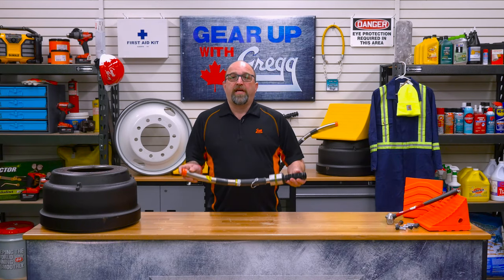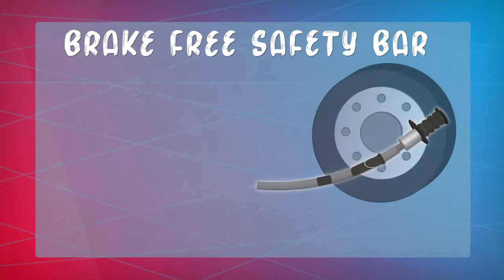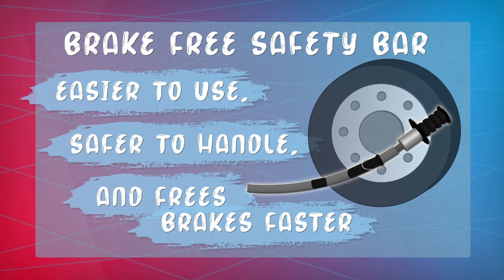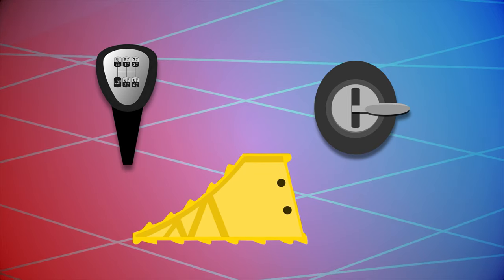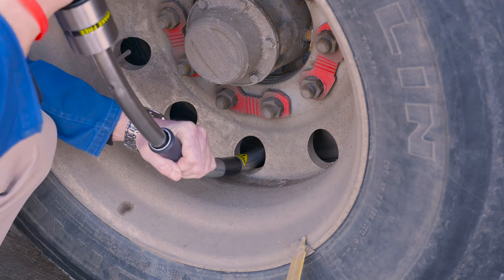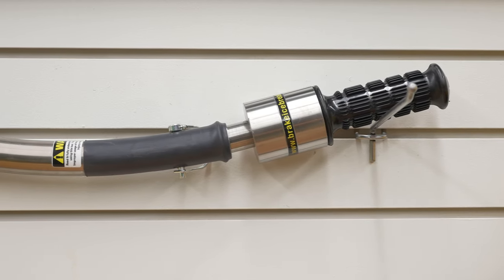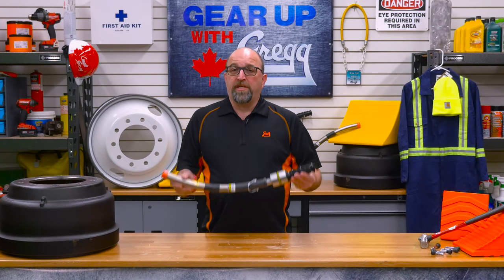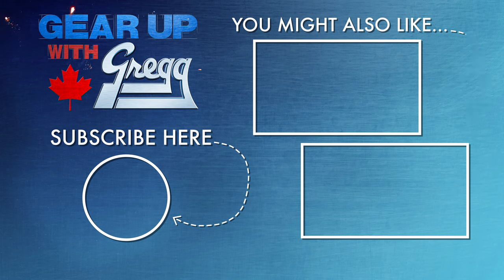The Brake Free Safety Bar: A Must-Have for Every Trucker! - Gear Up With Gregg's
There's nothing worse than a big rig that isn't running at 100%, so don't get stuck in the cold with frozen brake drums! The Brake Free Safety Bar is designed by a trucker, for truckers, to get you back on the road without the hassle of climbing beneath the trailer of your truck.

0:00 INTRO
1:04 BREAK FREE SAFETY BAR
1:36 HOW TO USE
3:08 OUTRO